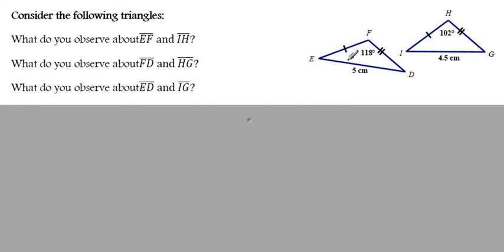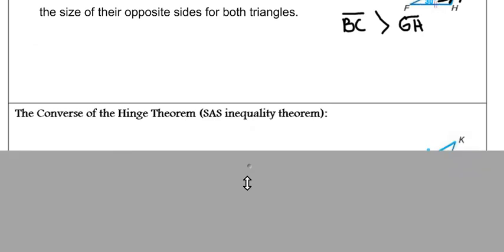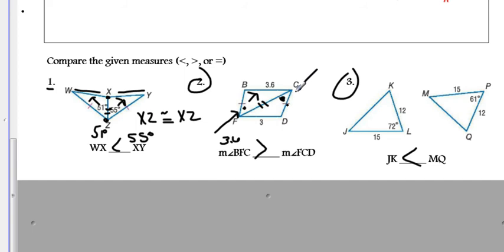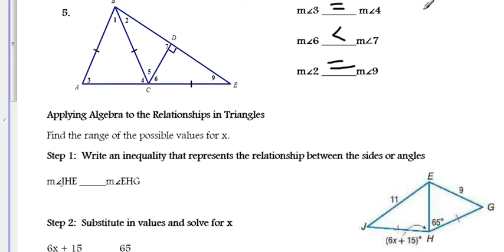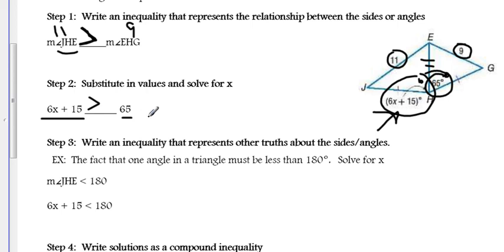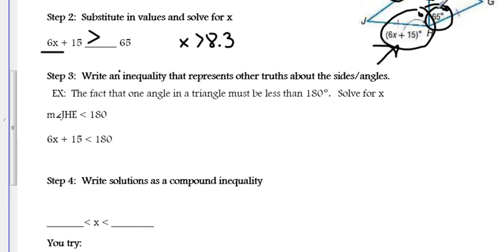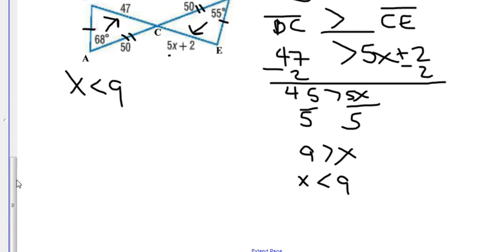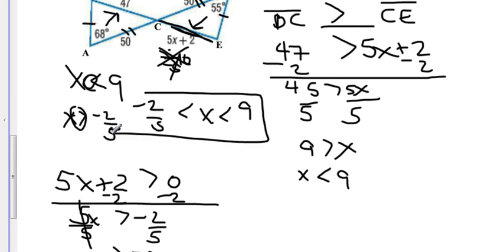Inequalities in Two Triangles NOTES video lesson